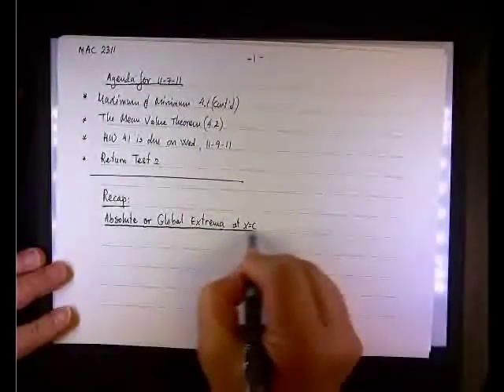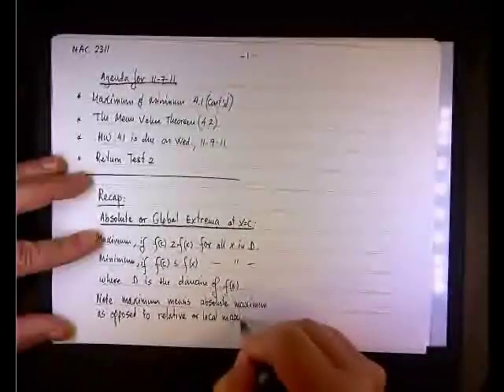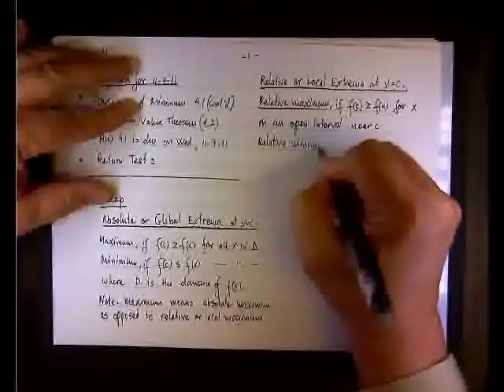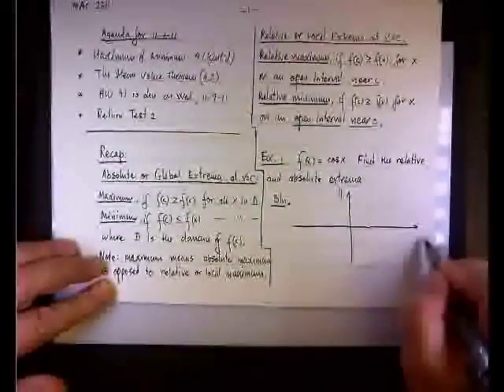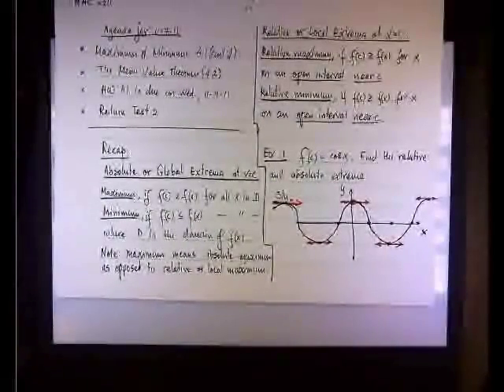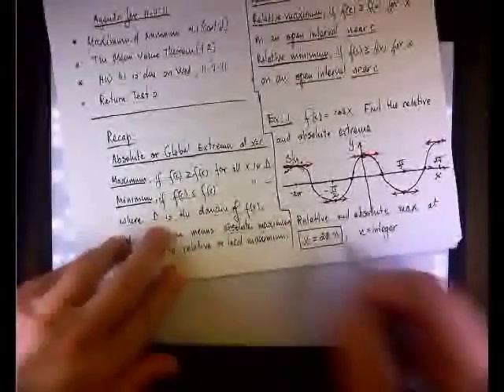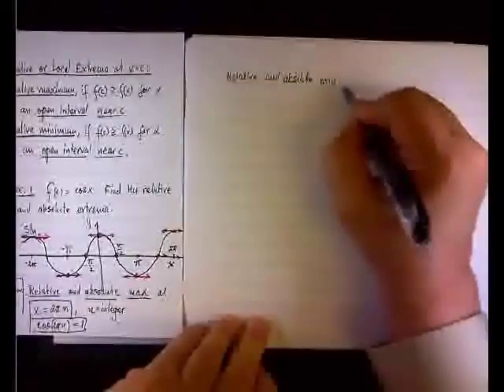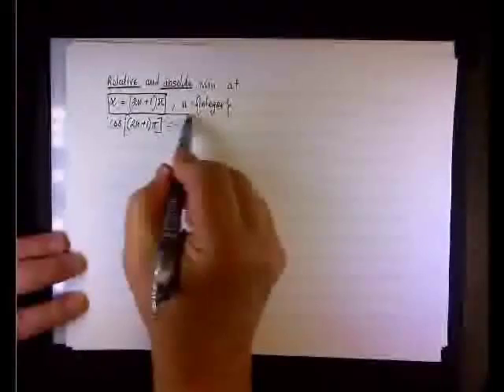Maximum and Minimum - Ex. 1.mp4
Calculus 1; Maximum and Minmium